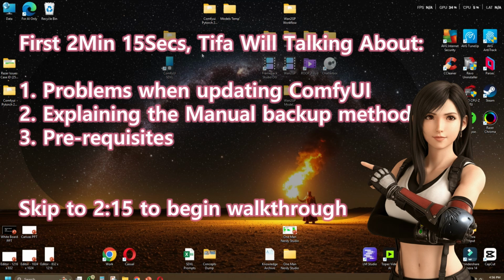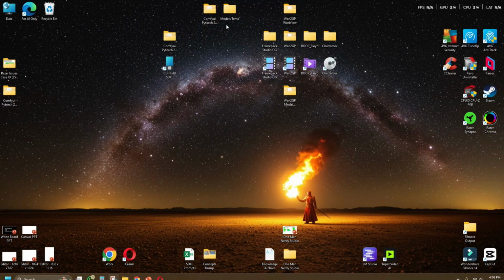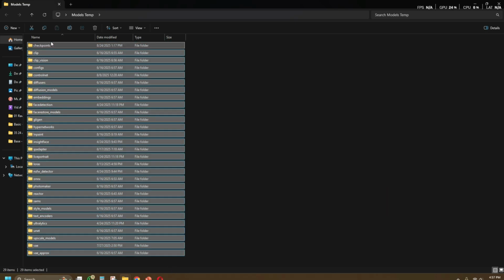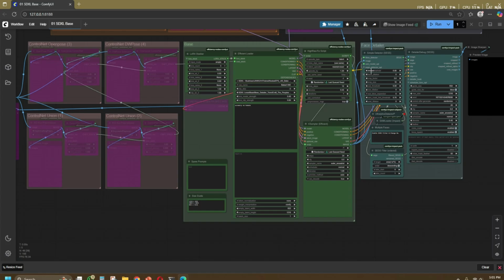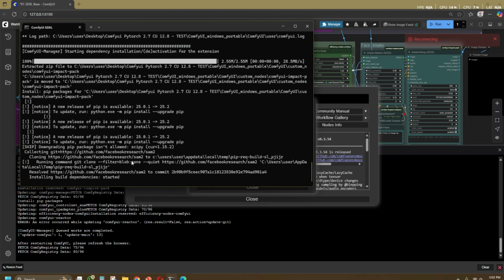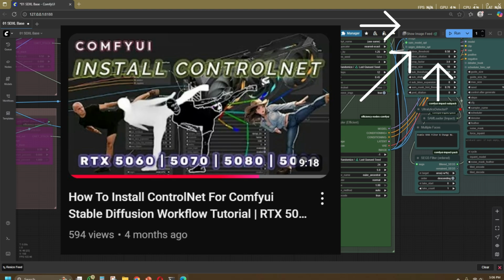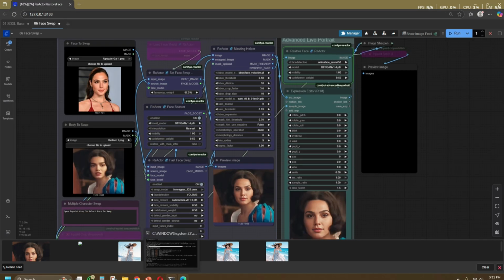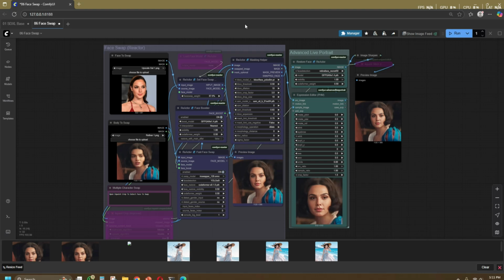RTX 50 Series How to Update ComfyUI Portable & Manager On Windows 11 | No Errors | Backup | 5090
About This Video
Not alot of people talks about it, but this is an issue I always have problem with, which is encountering errors of all kinds after I update ComfyUI, hence this is how I always do things to prevent the hassle of solving errors while worrying about losing what I've built.

The basic Idea is:
1. Move your models from original Comfyui to a temporary folder
2. Create a copy of your original to do your updating and observe errors
3. Move the models into the copy so you can run it with the models
4. Test to ensure your updated version works fine
5. Delete the original copy as its superceded

Take note this is used for ComfyUI prepackage instead of manual built, which might cause errors if you copy and paste the environments without knowing what you're doing since its likely to be run on a virtual environment or Conda environment.

あまり話題に上らないかもしれませんが、これは私が常に抱えている問題です。ComfyUI をアップデートすると、様々なエラーが発生します。そのため、ビルドしたものが失われるのではないかと心配しながらエラーを解決する手間を省くため、私は常にこの方法を採用しています。

基本的な考え方は次のとおりです。
1. オリジナルの Comfyui からモデルを一時フォルダに移動する。
2. オリジナルのコピーを作成し、アップデートを行い、エラーを確認する。
3. モデルをコピーに移動し、コピーしたモデルで実行する。
4. アップデート版が正常に動作することを確認するためにテストする。
5. オリジナルのコピーは置き換えられたので削除する。

これは、ComfyUI のプレパッケージ用であり、手動でビルドしたものではないことに注意してください。そのため、仮想環境や Conda 環境で実行される可能性が高いため、環境をコピー＆ペーストするとエラーが発生する可能性があります。

很少有人谈论这个问题，但这个问题一直是我经常遇到的，那就是在更新 ComfyUI 后遇到各种错误。因此，我总是这样做，以避免在担心丢失已构建内容的同时还要费力解决错误。

基本思路是：
1. 将模型从原始 ComfyUI 移动到临时文件夹
2. 创建原始模型的副本，用于更新并观察错误
3. 将模型移动到副本中，以便使用模型运行更新版本
4. 测试以确保更新版本正常运行
5. 删除原始副本，因为它已被取代

请注意，这适用于 ComfyUI 预打包，而非手动构建，如果您在不了解具体操作的情况下复制粘贴环境，可能会导致错误，因为它很可能在虚拟环境或 Conda 环境中运行。

About Me
I share how I make generative AI on my RTX 5070 ti GPU using various open and closed source technology, watch my other walkthrough vids if you're curious about this topic and wish to explore more: